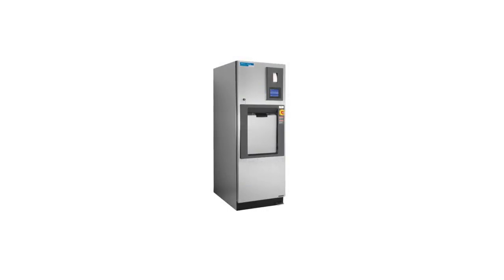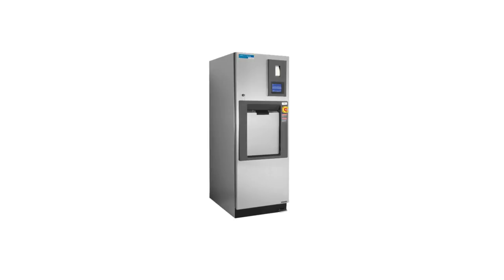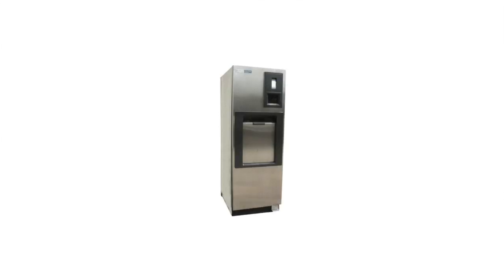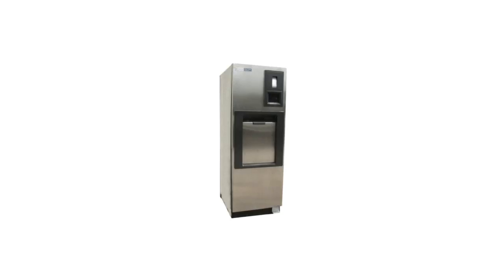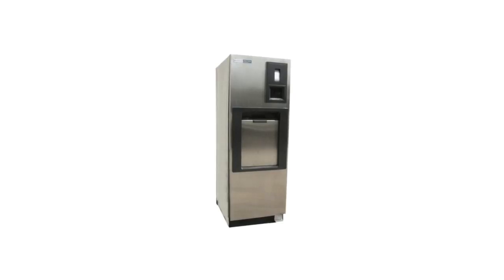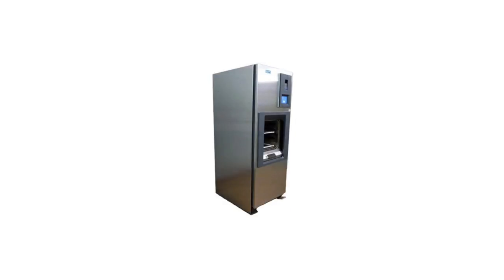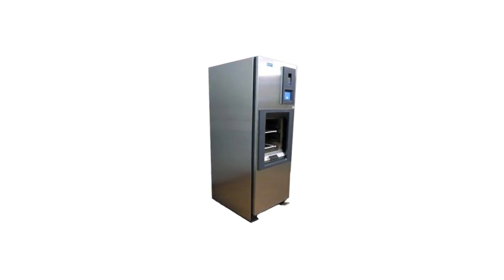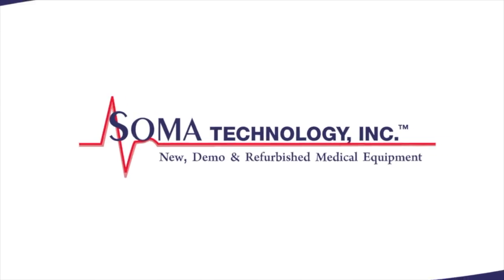Steris Amsco Century V120 - Soma Technology, Inc.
Steris Amsco Century V120 Features
The Steris Amsco Century V120 is a touchscreen operated, easy-to-use sterilizer. Its operating temperature ranges from 285 to 212 degrees, and has a chamber size of 20 by 20 by 38 inches. The Steris V120 Steam Sterilizer is designed for fast, efficient sterilization of heat and water resistant materials; with the same capabilities as a gravity sterilizer. It features 1 rack with 2 shelves, and a vertical door. The Century V120 provides enough space to fit all your equipment and quickly sterilize.

To view more information about the Steris Amsco Century V120, or other products, please

Images and information provided by Steris